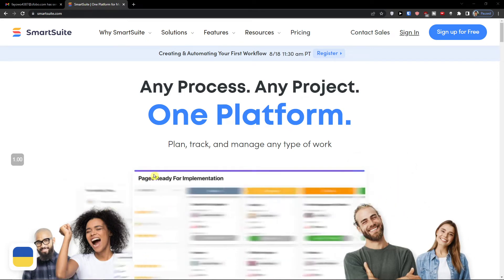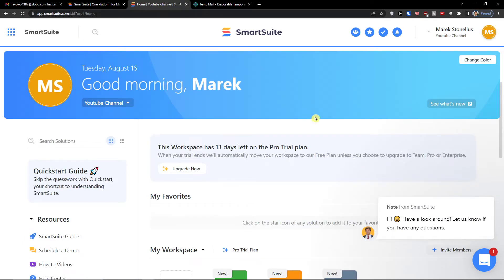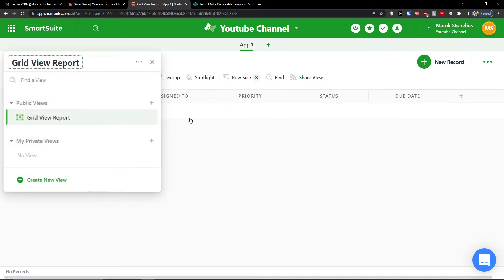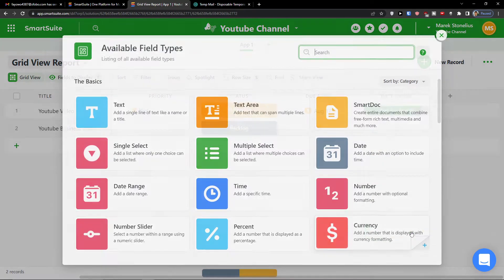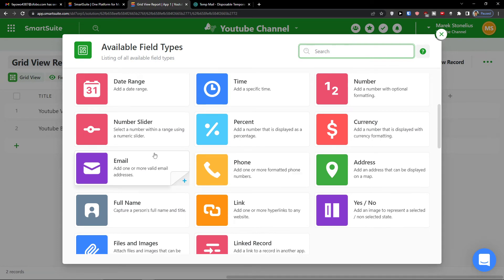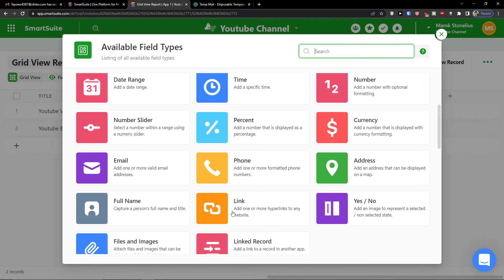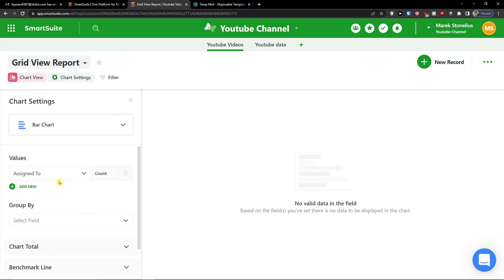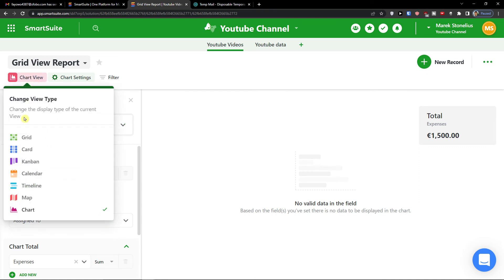Smartsuite Tutorial For Beginners - How To Use SmartSuite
In this video you will find out Smartsuite Tutorial For Beginners - How To Use SmartSuite